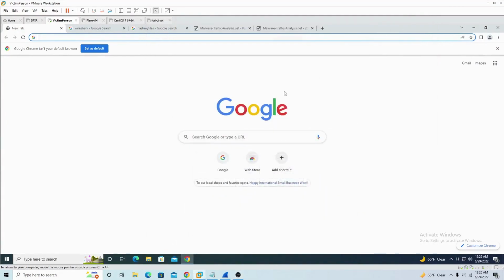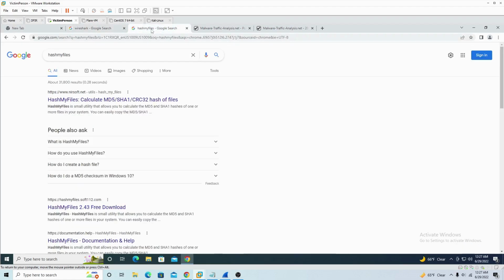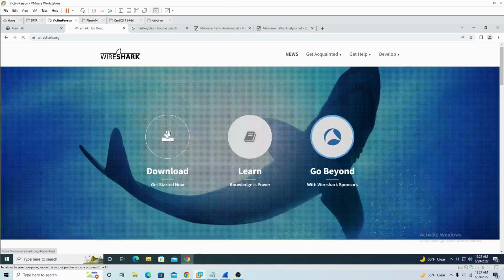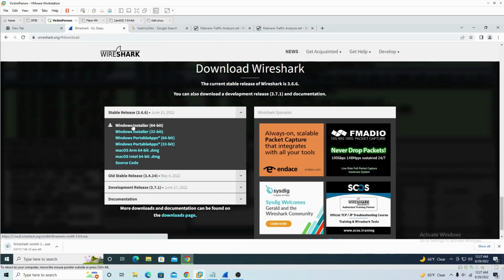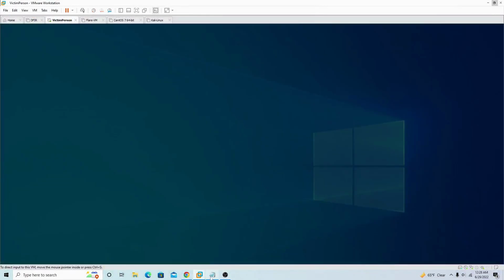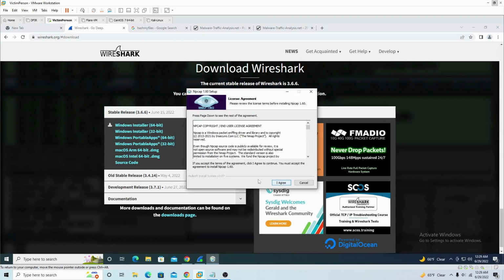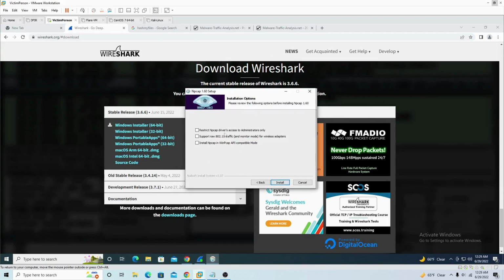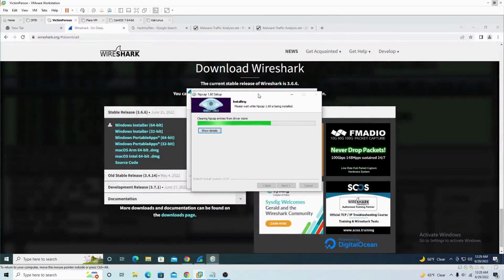Installing The Wireshark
0:00 Intro
0:28 Downloading the Wireshark
1:15 Installing the Wireshark

LetsDefend is a hands-on Blue Team training platform that enables people to gain practical experience by investigating real cyber attacks inside a simulated SOC